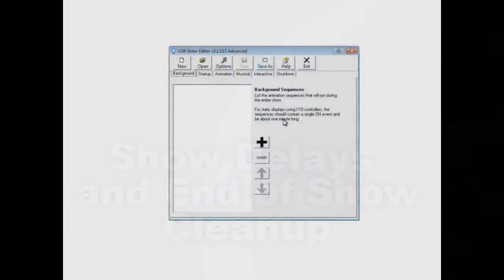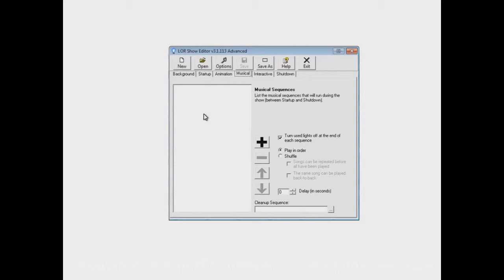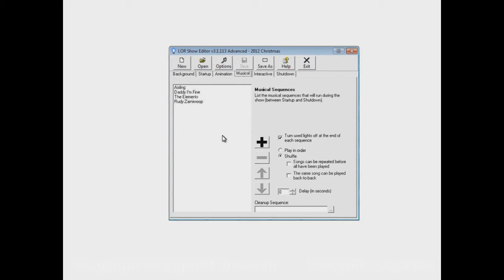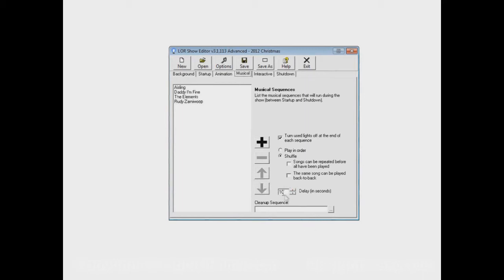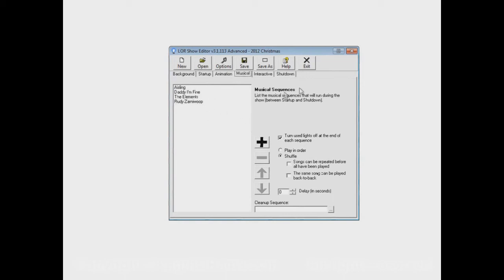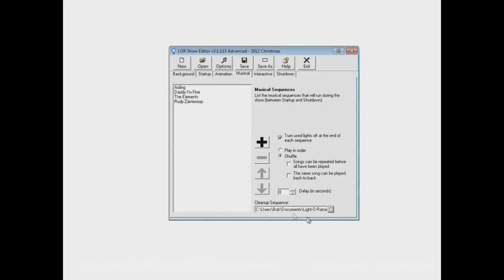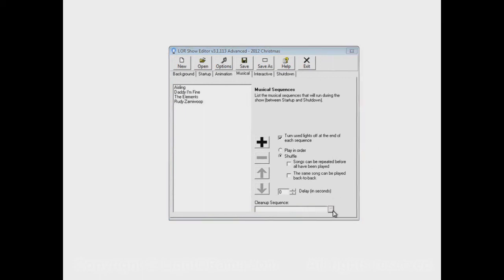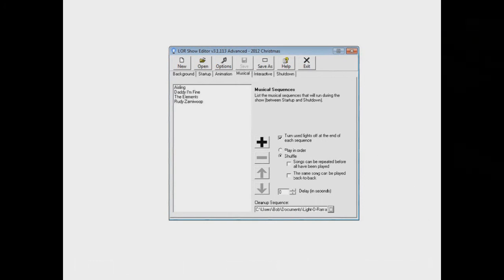LOR-Delays and Cleanup During/After Your Shows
The Light-O-Rama Sequence Editor is very powerful and every now and then a bit of help from an expert is exactly what you need.  The key to remember is one or more sequences must be assembled to create a show.  This video shows you the basics on how to add delays between sequences and run special sequences at the end of your show.